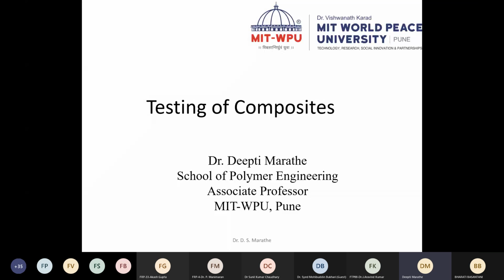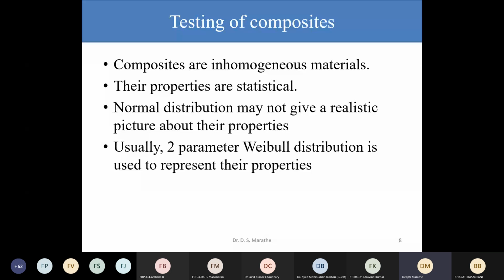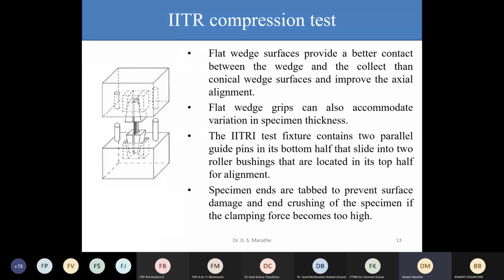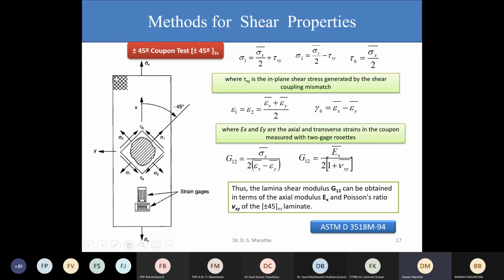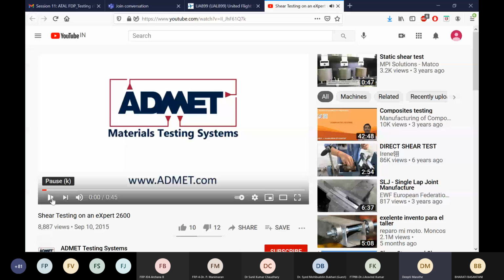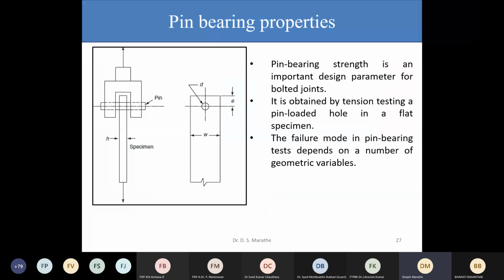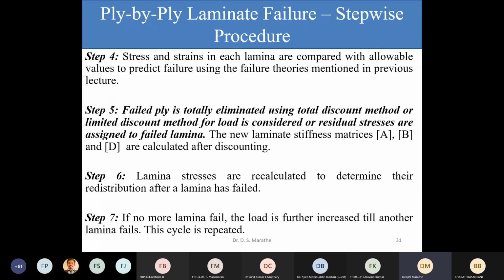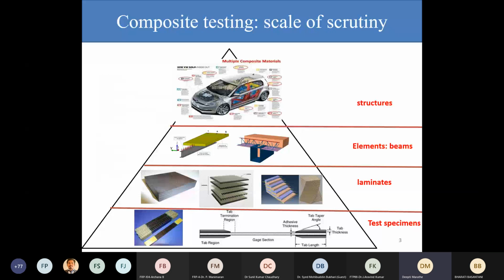Testing of Composites Dr Deepti Marathe 210121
This video will give you insight into to Micromechanical behaviour of composites